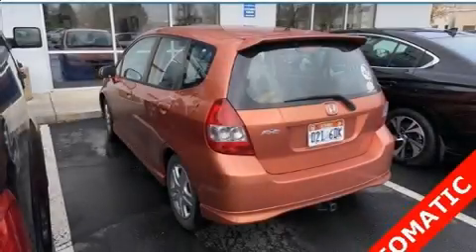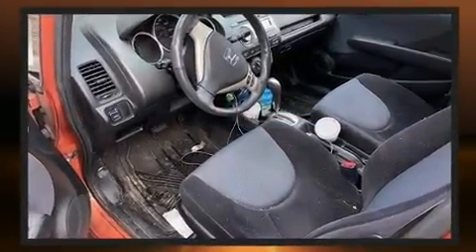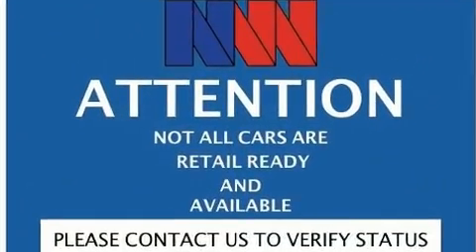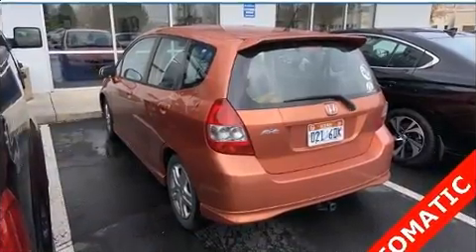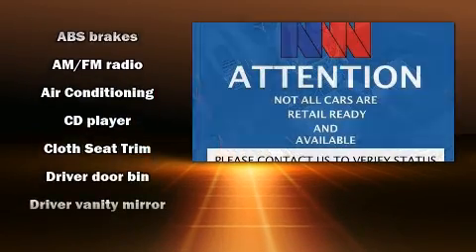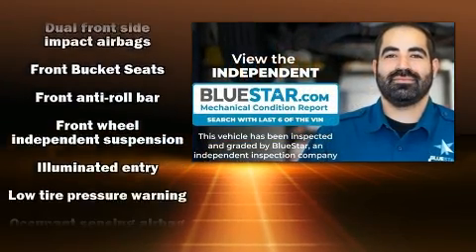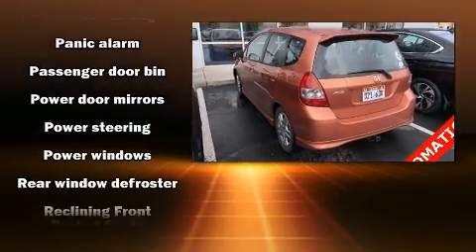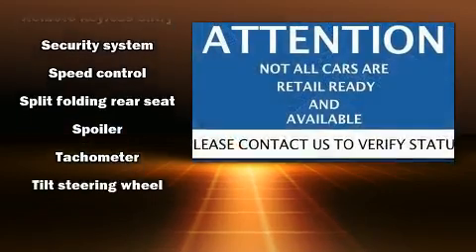2008 Honda Fit Sport in Salt Lake City, UT 84111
The 2008 Honda Fit. This 4 door, 5 passenger hatchback provides exceptional value! It features a front-wheel-drive platform, an automatic transmission, and an efficient 4 cylinder engine. All of the following features are included: a tachometer, front bucket seats, tilt steering wheel, power windows, remote keyless entry, cruise control, and a split folding rear seat. Storage solutions are integrated throughout the interior, demonstrating thoughtful attention to detail. Audio features include a CD player with MP3 capability, and 6 speakers, enhancing the audio experience throughout the interior. Honda also prioritized safety and security with features such as: dual front impact airbags with occupant sensing airbag, head curtain airbags, a security system, and ABS brakes. Our sales reps are extremely helpful & knowledgeable. They'll work with you to find the right vehicle at a price you can afford. Please don't hesitate to give us a call.